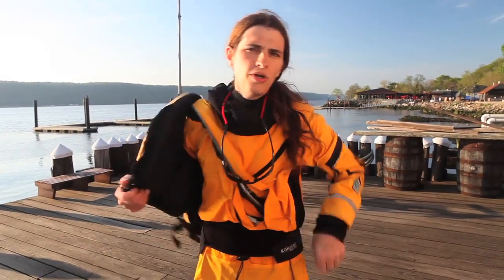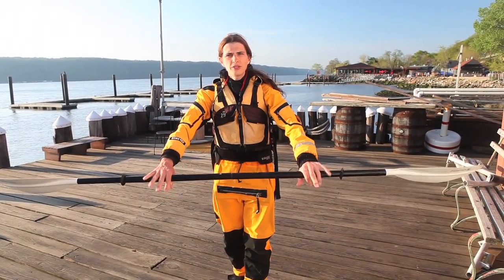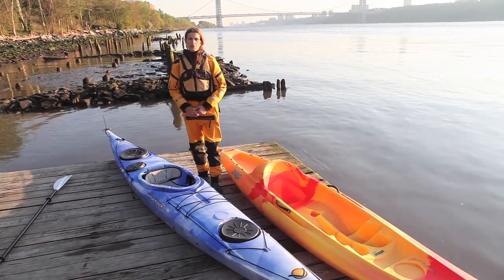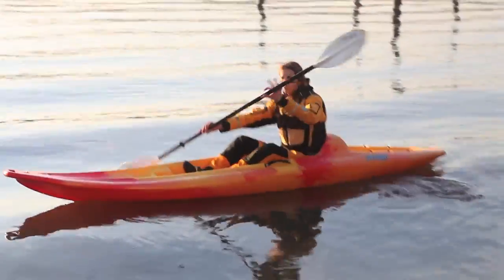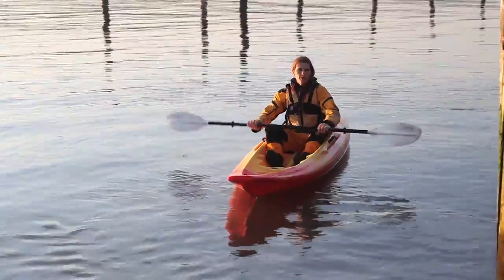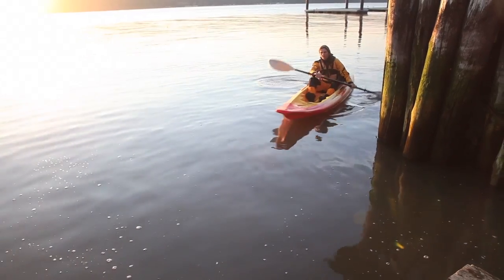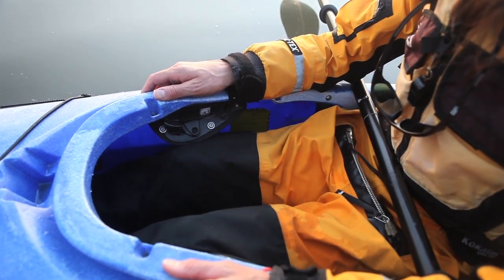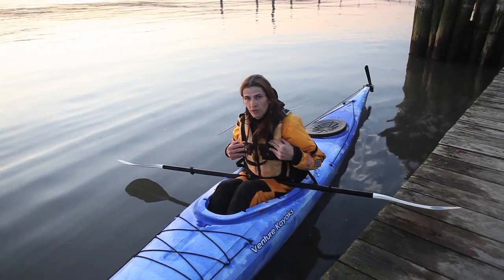ICC Paddling Video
Informational video for first time paddlers planning to attend open house at the Inwood Canoe Club.